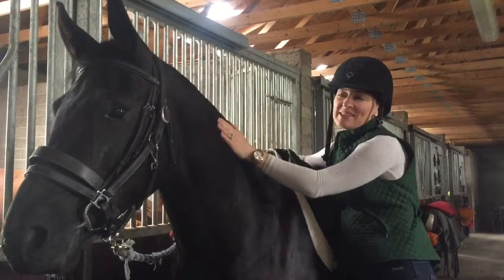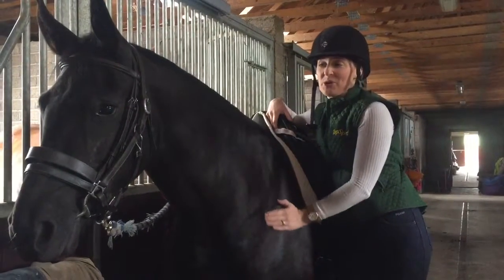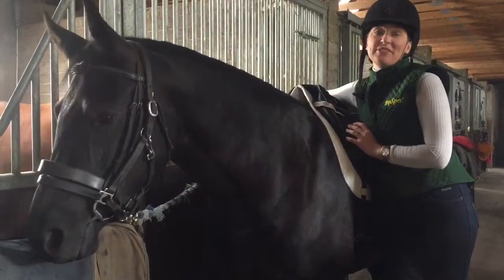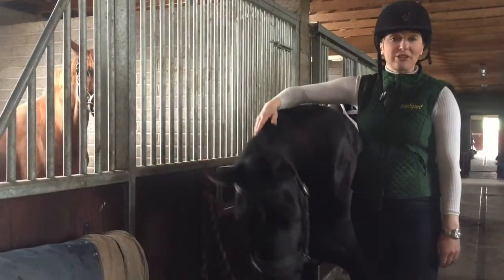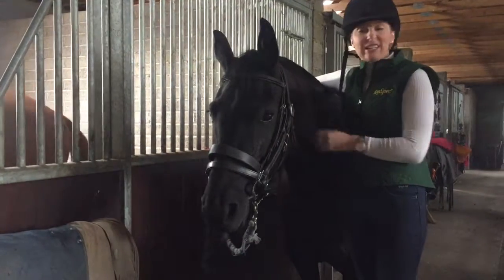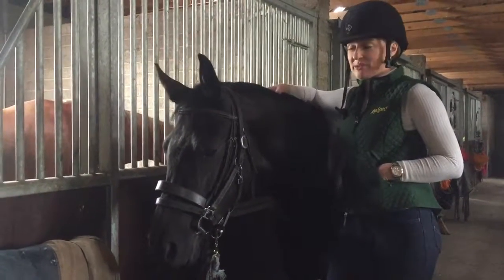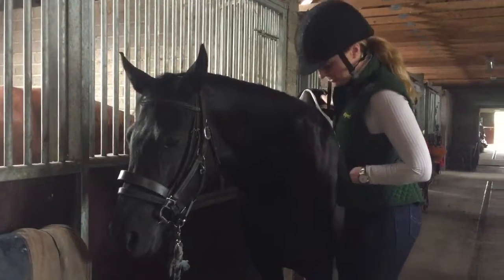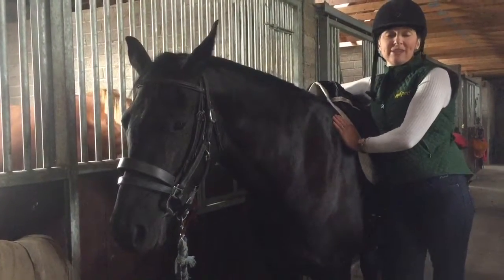The KA Vlog #23 "Introducing Seren"